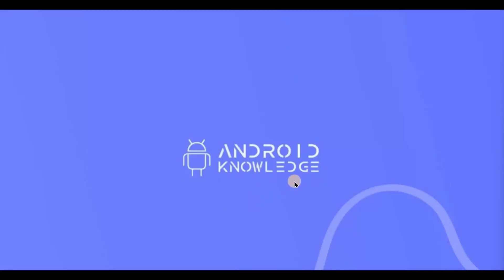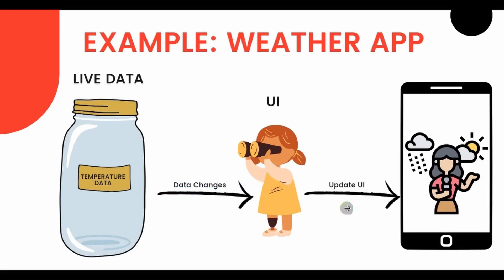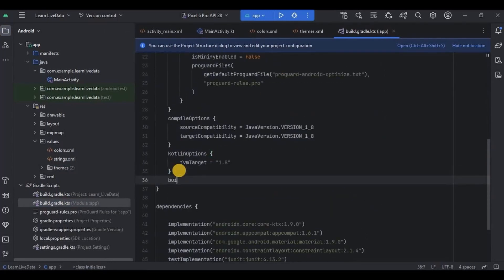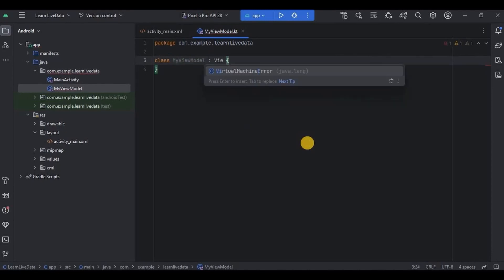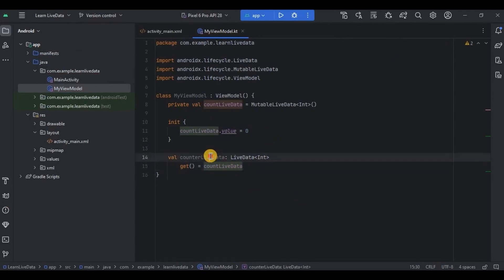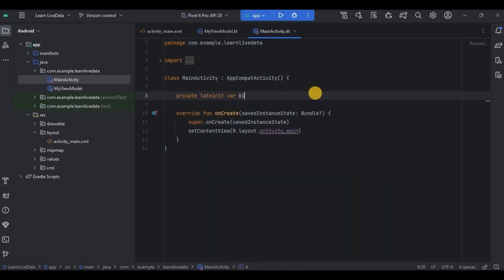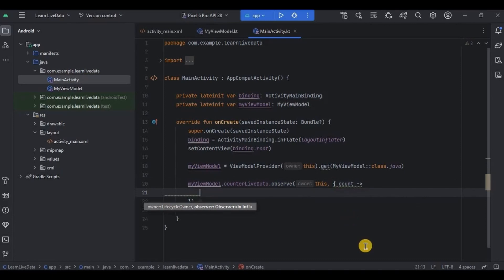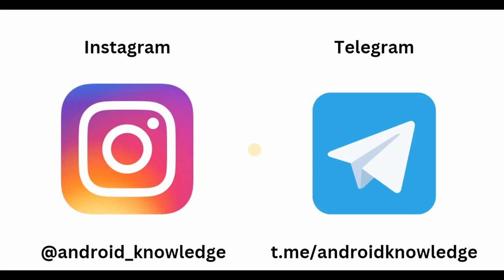Live Data in Android Studio using Kotlin | Android Knowledge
In this video, we will learn what is live data using viewmodel in android studio using kotlin - Android Kotlin Advanced Series

ViewModel Dependency:
implementation ("androidx.lifecycle:lifecycle-viewmodel-ktx:2.6.2")

LiveData Dependency:
implementation ("androidx.lifecycle:lifecycle-livedata-ktx:2.6.2")

My Best Laptop for Android Development:

My Laptop SSD for Fast Android Studio Experience:

My Laptop Stand with Cooling Fans - Avoid Heating Due to Android Studio:

Chapters:
00:00 - Intro
00:09 - Recap
00:58 - Live Data
02:36 - Live Data Project
03:04 - Pre-requisites
04:38 - activity_main.xml
05:26 - MyViewModel.kt
09:04 - MainActivity.kt
12:00 - Output